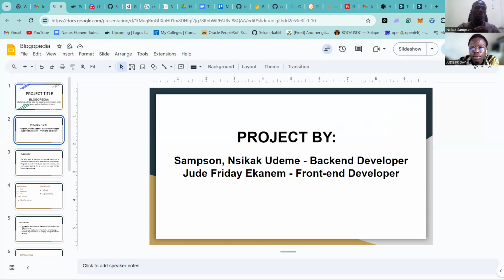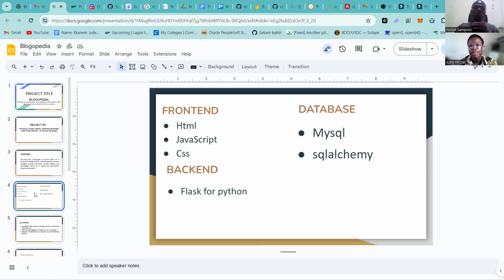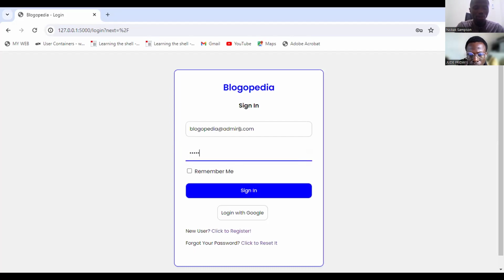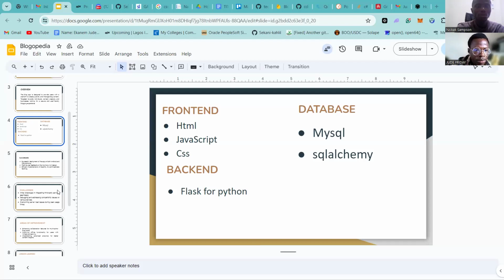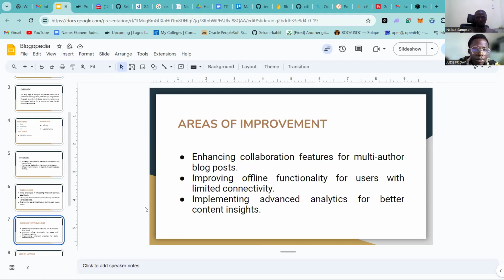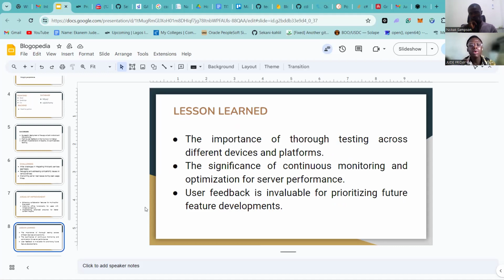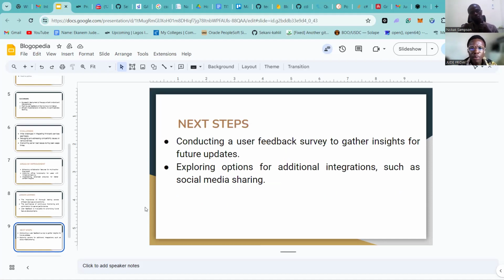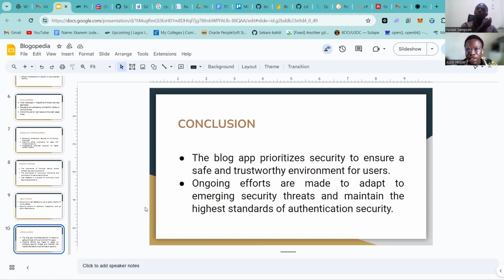29 February 2024